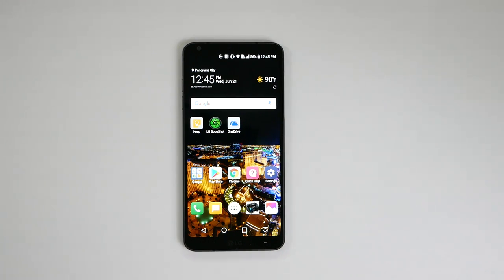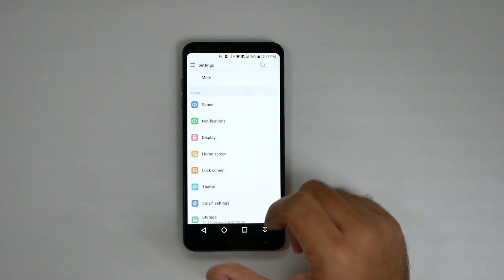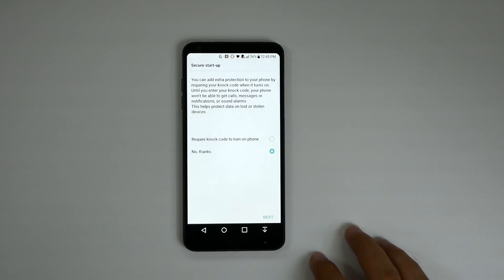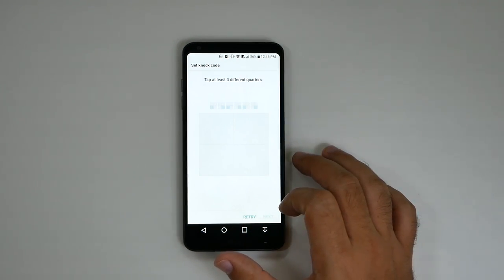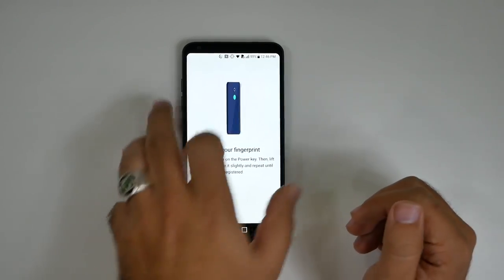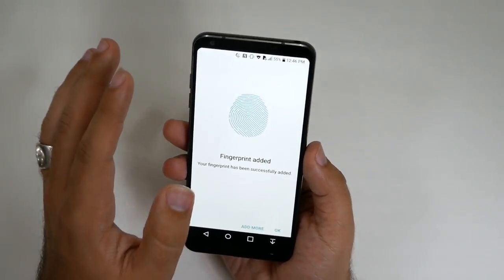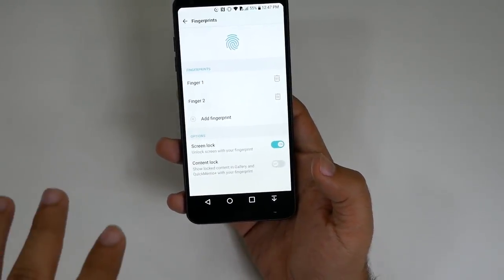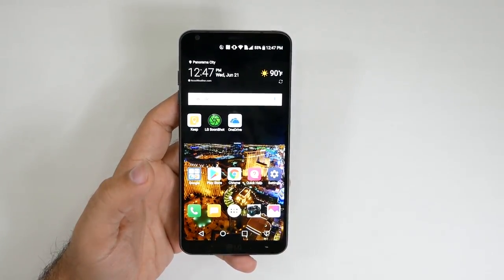How To Set Up The Fingerprint Scanner On The LG G6 - YouTube Tech Guy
A simple video for basic users on how to set up the fingerprint scanner on the LG G6